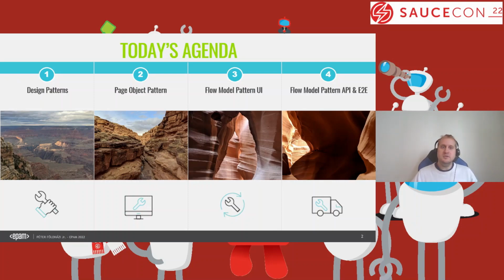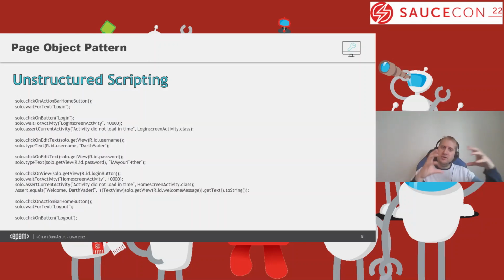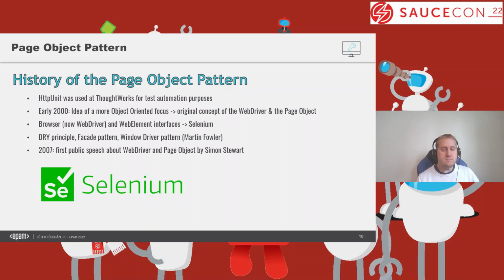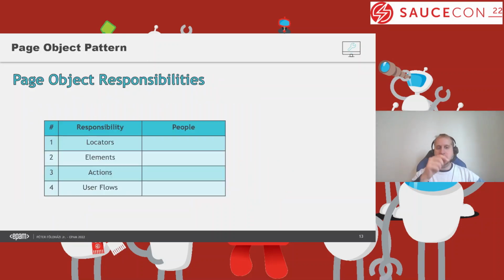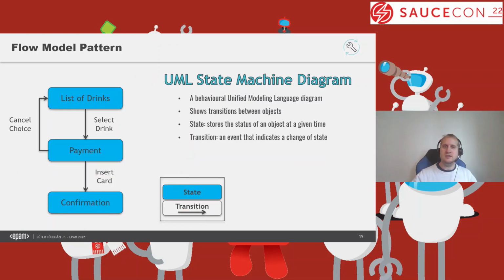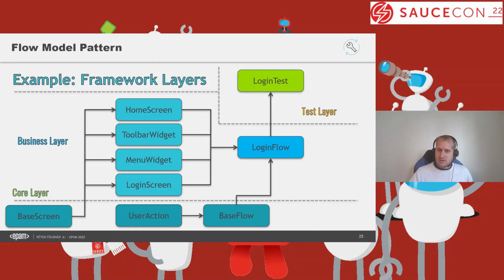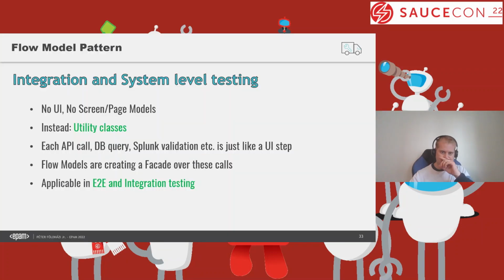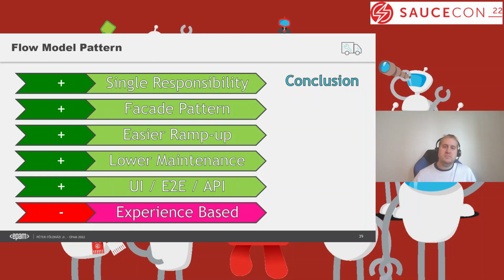Flow Model vs Page Object Pattern - Peter Foldhazi